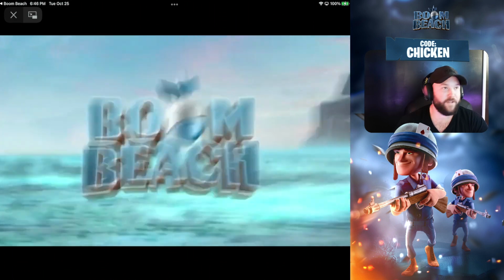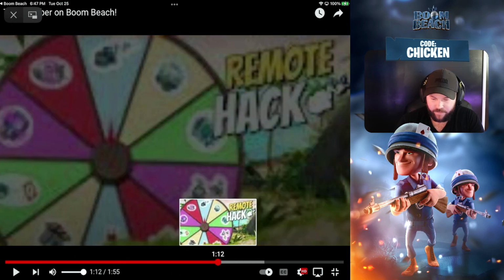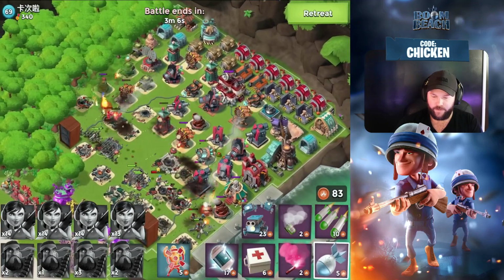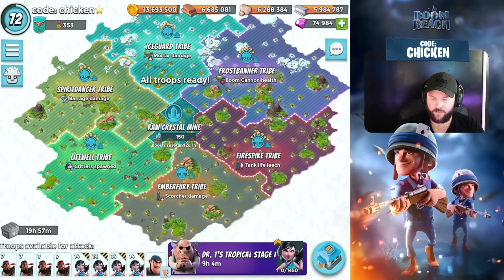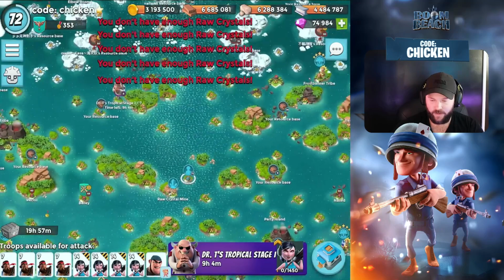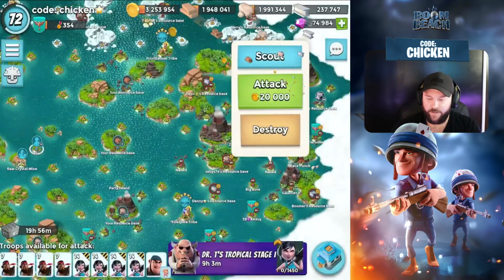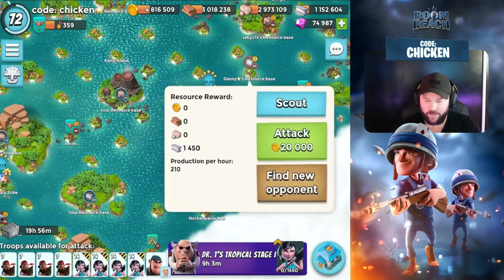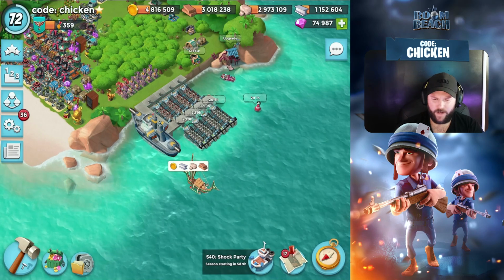Always Do This Before Boom Beach Updates!